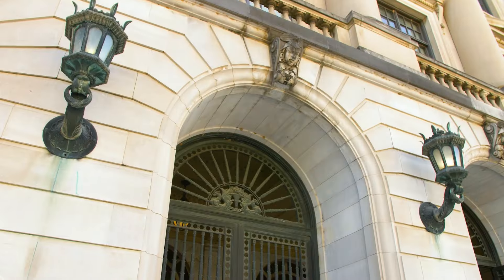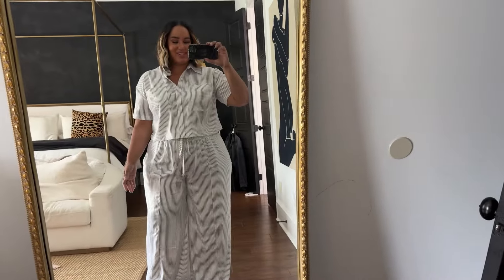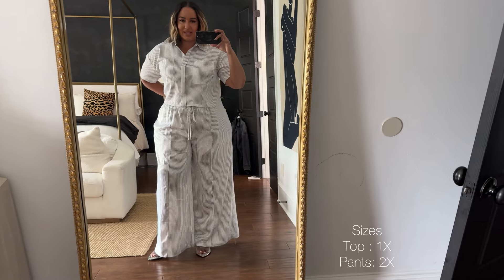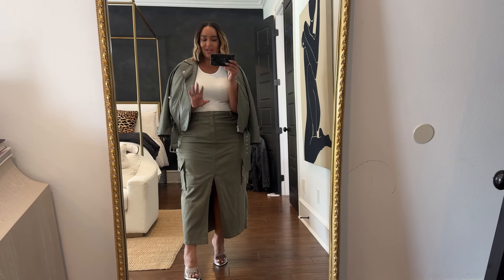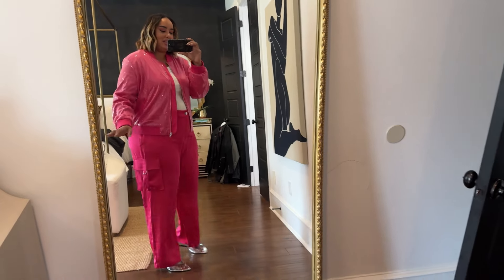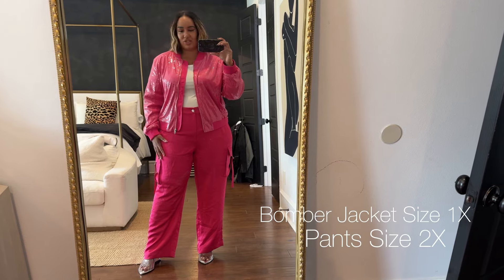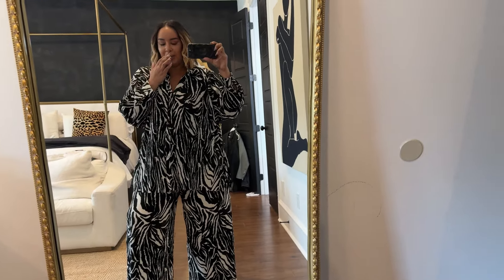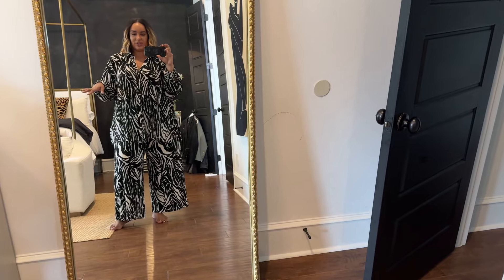NEW Try-On Haul Alert | Macy's Plus Size Finds! 🛍️✨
👗 Join me as I explore the latest in plus-size fashion from Macy’s, featuring everything from snug midi dresses to playful cargo pants and sparkling bombers. There’s something for every style!

🛍️ Outfit Details & Links:

Mesh Midi Dress 1X (Snug and snatched! A must-have)

Straight-Leg Cargo Pants in Pink 2X (Perfect blend of comfort and chic)

On 34th Plus Size Ponté Pink Kick-Flare Ankle Pants (Add a kick to your step!)

Bar III Black & White Printed Plisse-Knit Pants and Matching Top 2X (Elegance meets comfort)

Green Plus Size Cargo Maxi Skirt Size 20 (Bold and beautiful)
Levi's Plus Size Faux Leather Belted Motorcycle Jacket Size 2X(Add an edge to any outfit)

Plus Size Cropped Printed Satin Shirt and Wide-Leg Pants Size 2X (Fashion-forward and fabulous)

💬 Which outfit caught your eye? Share your thoughts or questions, and let’s talk fashion!